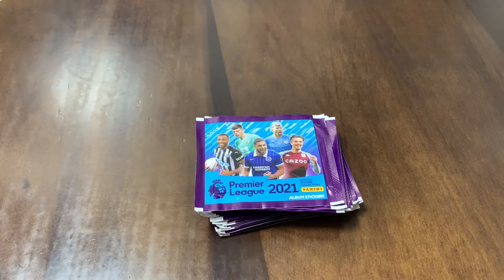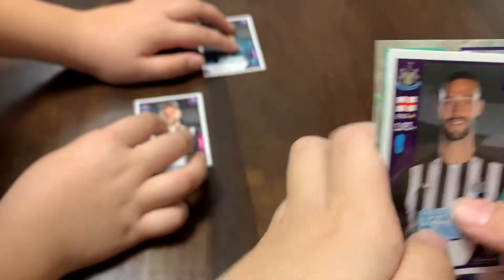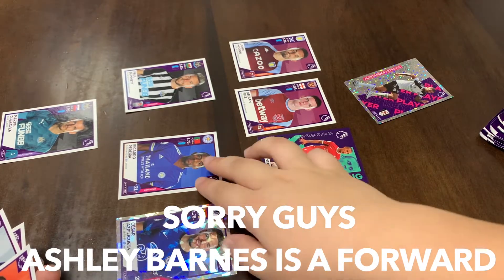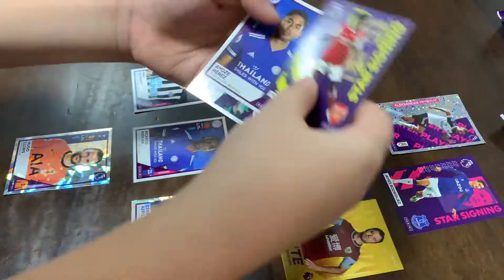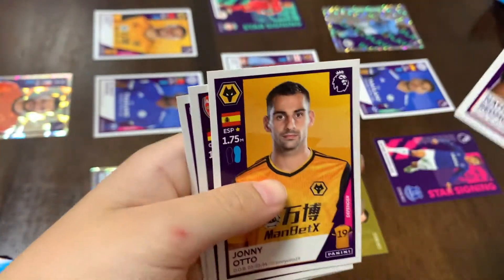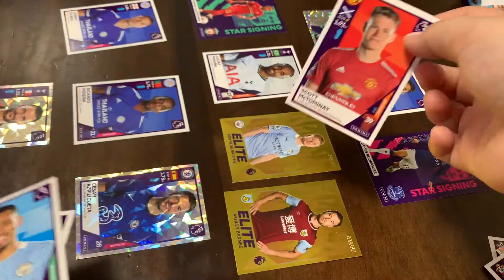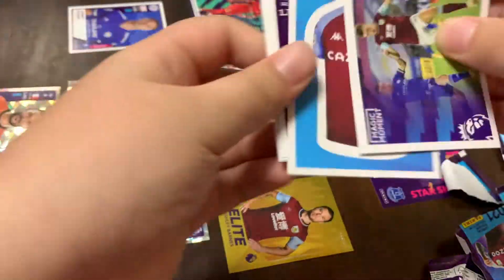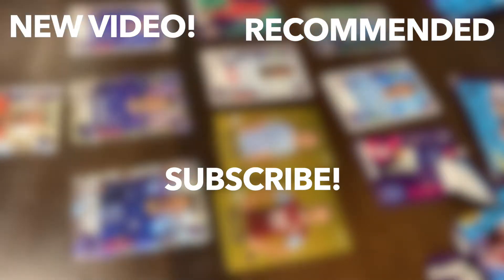OPENING 20 PACKS OF PANINI PREMIER LEAGUE STICKERS TO BUILD A DREAM TEAM!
Panini Premier League Stickers 2021!
We opened a Panini Premier League 2021's 20 packs!!
Let's make it to 10 likes!
and use the discount code "FCC20" to get a 20% discount for all of your purchases(except individual cards, individual cards, you can use the code "FCC10" for all of your individual cards!) (If you mixed product and individual cards, you can enter any codes if you want!)
In this video, we opened 20 packs from Panini Premier League 2021 it is very awesome, the new design is gorgeous. It is only 14 pounds for 20 cool packs! Very cheap, go get some before it is sold out!
So, in this video, we managed to pull some gorgeous looking stickers, it is brand new, the design looks awesome and, we pulled Key Players, Star Signings, Elites... We almost completed this collection so stay tuned to the channel for more Panini Premier League 2021 content!